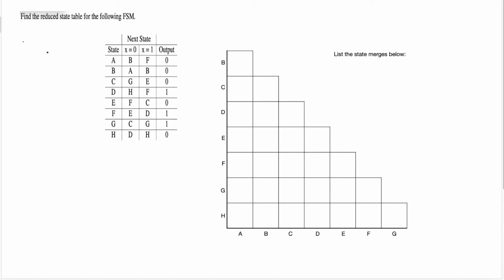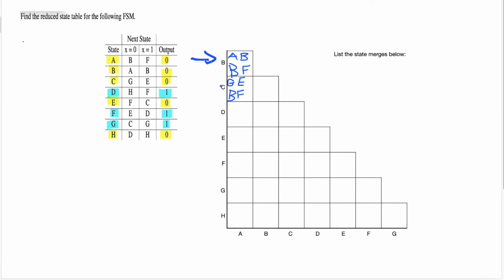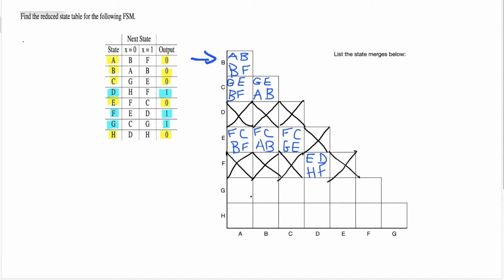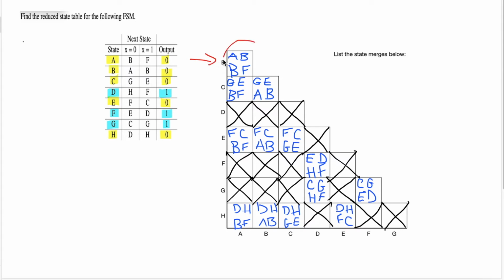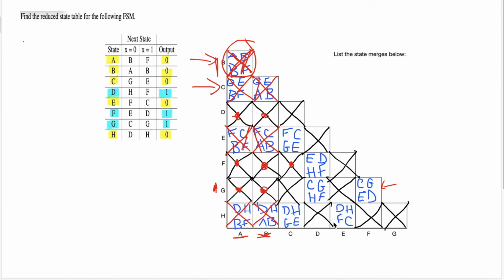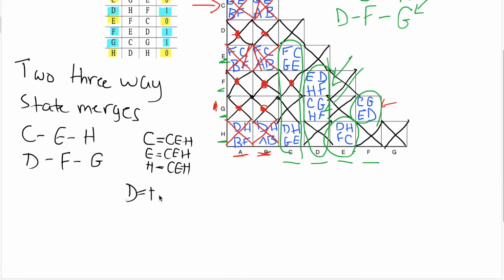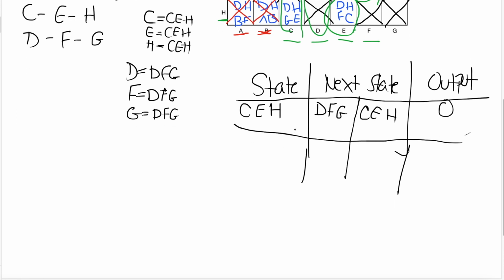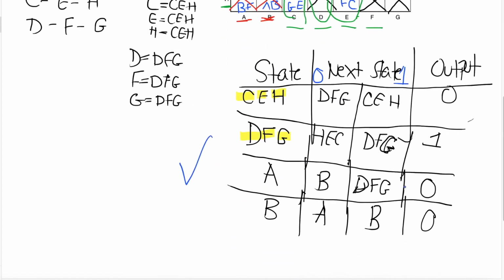Tutorial Video on how to solve Reduced State Graph Problem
Tutorial video on how to construct Reduced State Graph

Question: Find the Reduced State Table